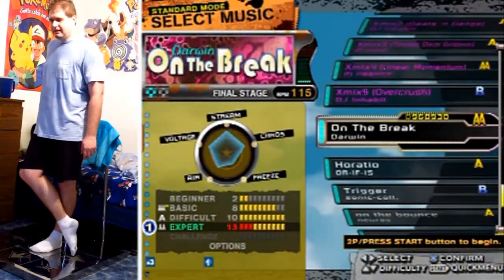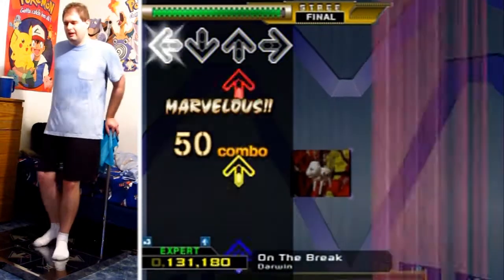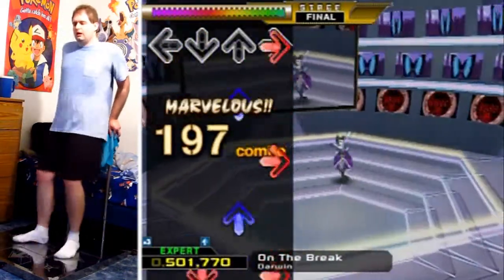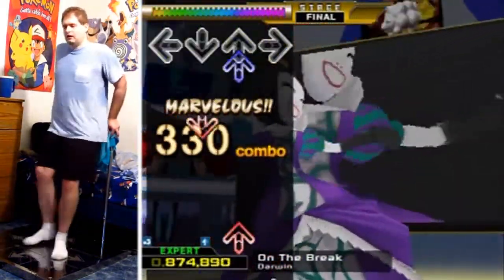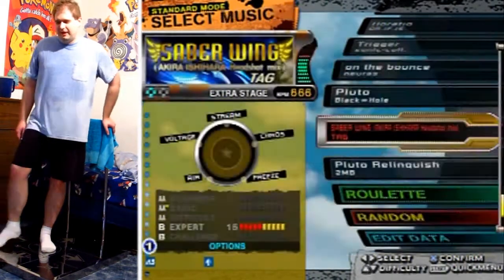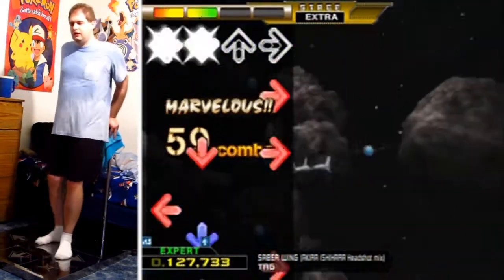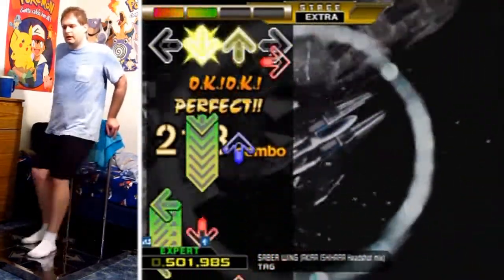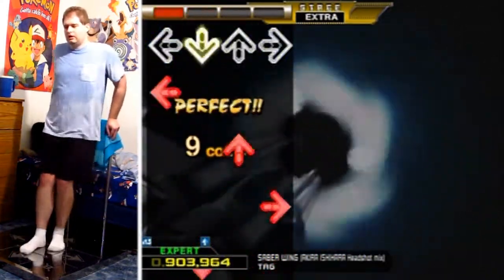Dance Dance Revolution X - On The Break - Expert - AA-Rank, Full Combo! (Plus an Extra Stage?)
Now this is a REAL run of the song! :P I can choose the right speed mod for it and thus read it. All the rhythms are straightforward and repeat a few times each, so feeling them out is pretty easy. Especially if you play it a few times.

But then I decide to do a pre-picked Extra Stage and was quite surprised at the outcome... Especially on 2-life battery pressure. Because see... you likely know that when using a battery over a regular life bar, your mistakes are limited (just two max here) and that can be depleated quite quickly by just getting a bit off rhythm.
SPOILERS BELOW!!!

It's Saber Wing (Akira Ishihara Headshot Mix) on Expert with just one good. o_O So yeah, now I REALLY want a FC on this more than ever, lol! But in a dedicated video for it of course. I just thought that the extra stage after was worth showing here in a back-to-back fashion, even if this video is primarily about On The Break.